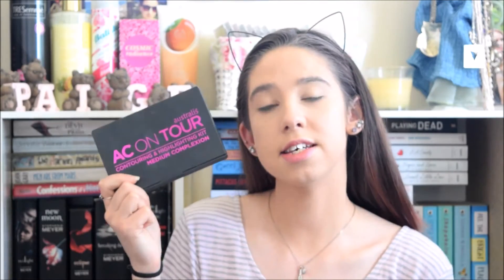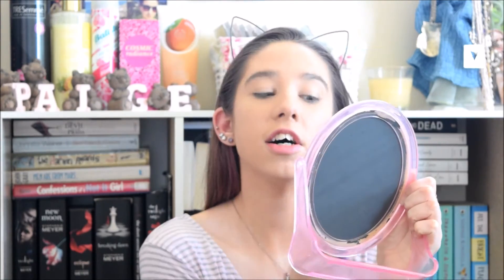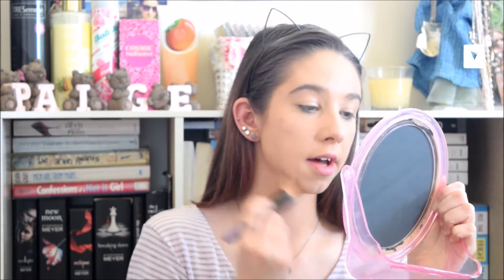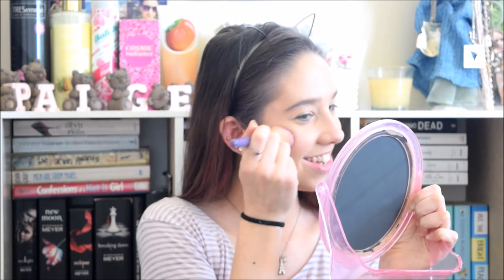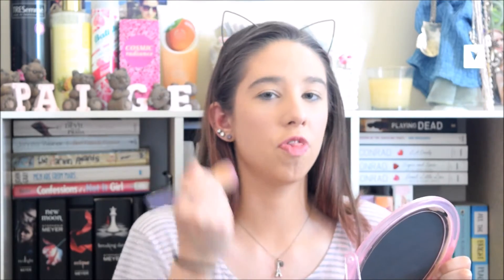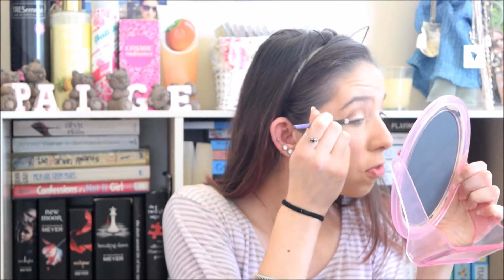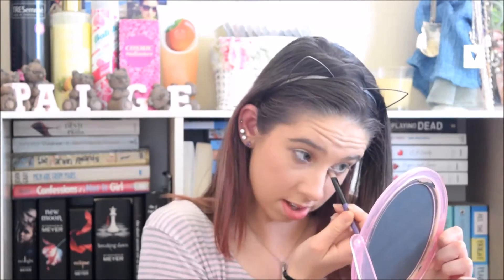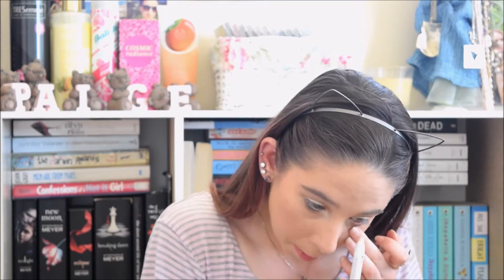My Updated Every Day Make-up Routine!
Hey guys! Paige here. This week's video is my updated every day makeup routine. I don't wear makeup every single day, but when I do, this is my go to look so I thought I'd film an updated version of a video I did last year. This video is a chatty tutorial of how I apply my makeup with my little tips & tricks.

Products Used:
Nivea Soft Refreshingly Soft Moisturising Cream
Maybelline Baby Lips Tinted Lip Balm in 'Mixed Berry'
Rimmel Wake Me Up Foundation in '103 True Ivory'
KMart Beauty Blender
Rimmel Wake Me Up Concealer in '010 Ivory'
Revlon Colorstay Powder in '880 Translucent'
Powder Brush
Australis Contouring & Highlighting Kit in 'Medium Complexion'
Make-up For You Brush Set
KMart Blush
Shaaanxo Eyeshadow & Lipstick Palette
Maybelline The Colossal Volume Express Cat Eyes Mascara in 'Glam Black'
Maybelline Super Stay 14HR Lipstick in '805 Till Mauve Do Us Part'
Designer Brands Lavish Lip Gloss in '603 Mystic Pink'
Australis Make-up Finishing Spritz Setting Spray

Mirror- Gift

WATCH!

1st & 2nd- OOOtherside by Mike.B.Fort
3rd- Green Fields by Scott Holmes
4th- The Last Ones by Jahzzar
5th- Back On The Road Again by Scott Holmes
6th- Happy Go Lucky by Scott Holmes

Outfit:
Crop Top- Savemart (originally Factorie)
Sweat Pant Shorts- Savemart (originally Cotton On Body)
Eiffel Tower Necklace- Lovisa
Bracelet- Christmas Gift
Cat Headband- Factorie
Purple Earrings- The Warehouse
Piercing Jewellery- Pierce It